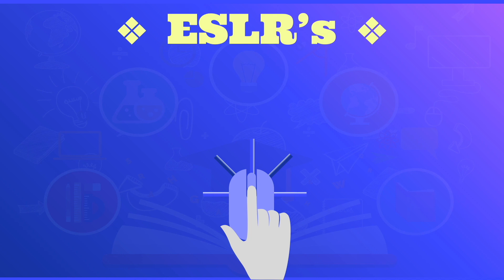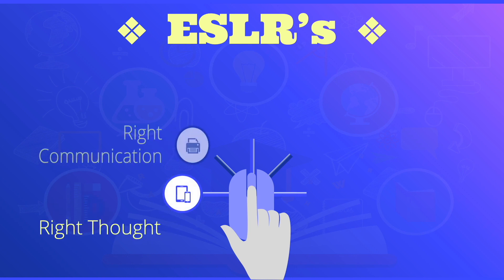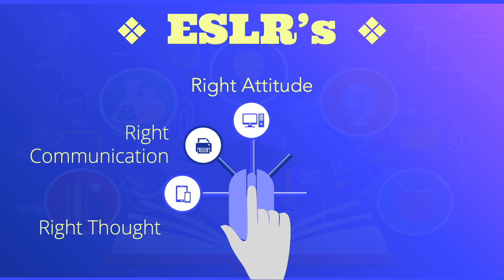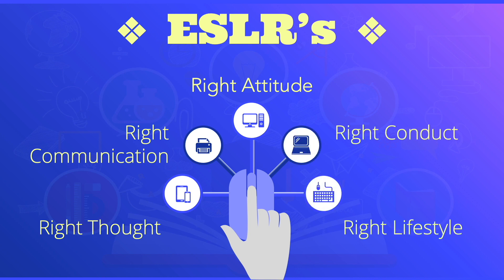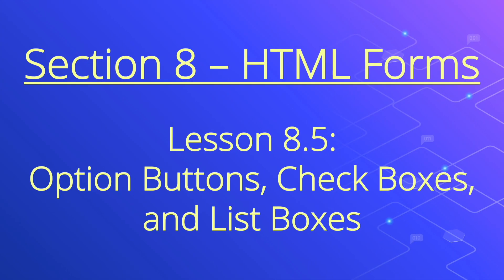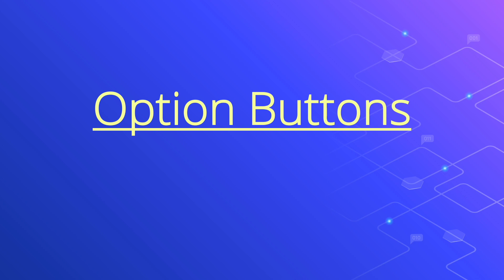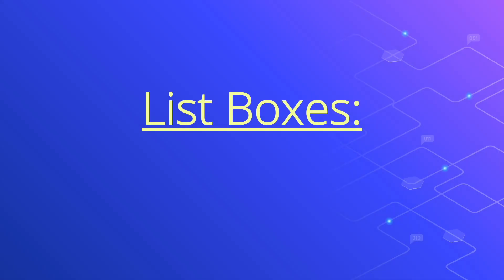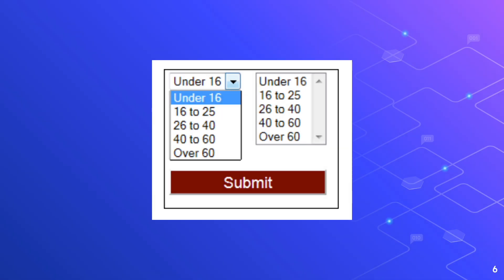Learn HTML5 Lesson 8.5 Option Buttons | Web Design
HTML5 Lesson 8.5 Option Buttons | Web Design